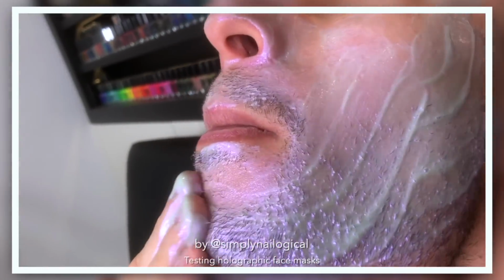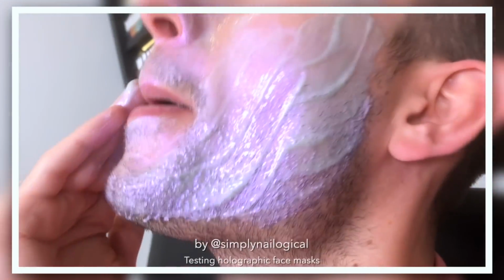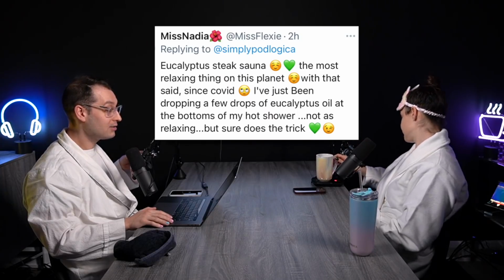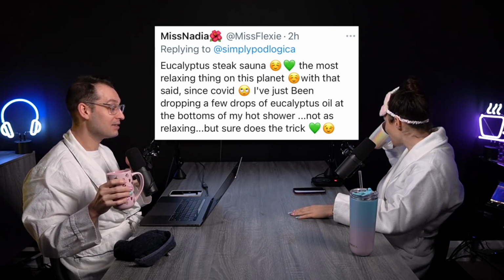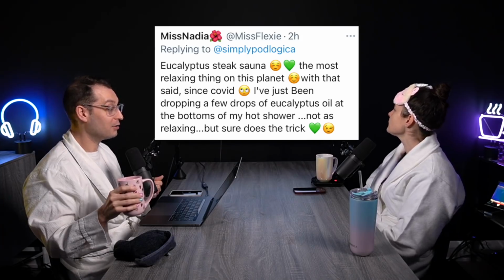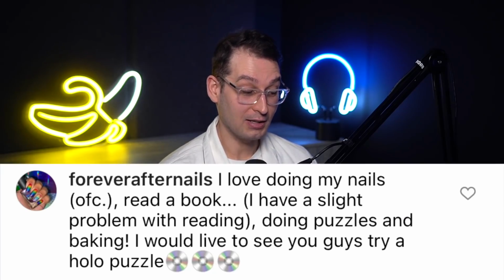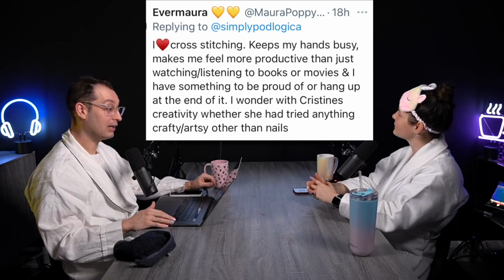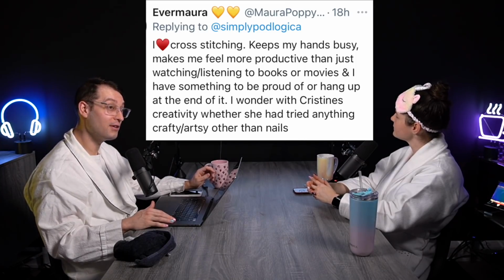Is Self-Care Expensive? Relaxcast - SimplyPodLogical #52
If the collector's box is sold out, you can still grab the polishes individually
Thank you for your support of Holo Taco💖

On this episode of SimplyPodLogical, Cristine and Ben talk about self care, how they like to relax, if self care needs to be expensive, and audience suggestions for how to relax.

0:00 - Hey what’s up holo everyone
1:03 - Sponsored by Holo Taco
5:15 - How Cristine likes to relax
11:25 - Cristine is always cold
14:21 - How Ben likes to relax
16:26 - The real reason Ben went to get tea in early Simply videos
22:05 - Watching the same content over and over again
27:00 - Skin care
32:28 - Screaming and dreaming
34:30 - Is self care marketed more to women?
38:44 - Is self-care expensive?
44:27 - Relaxing YouTubers
47:07 - Makeup
48:56 - Hugs
50:25 - Puzzles & colouring books
53:10 - The Simply Spa video
58:22 - Clean your room
1:00:24 - Knowing when to say no to people

Products Cristine mentioned:
Sac Magique heat bag
Heated blanket
Tea warmer plate
Face cream